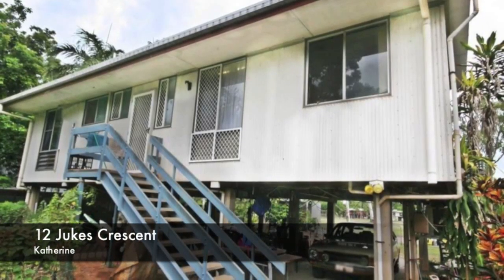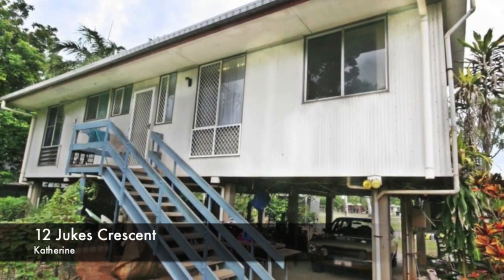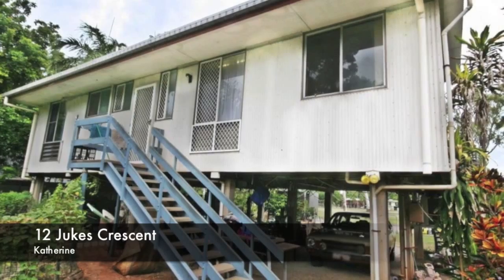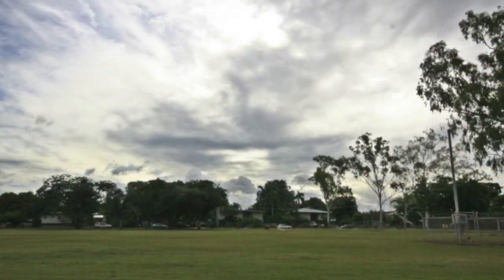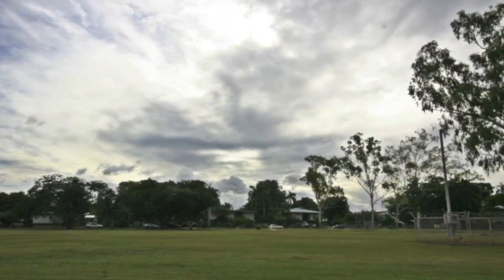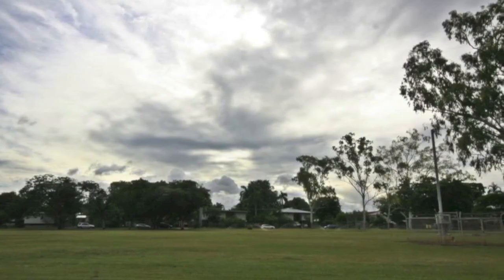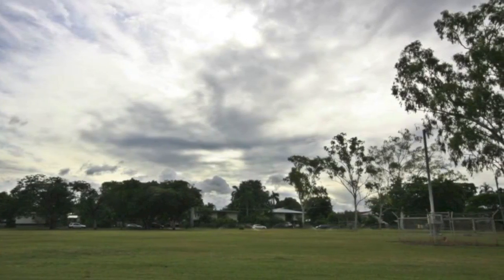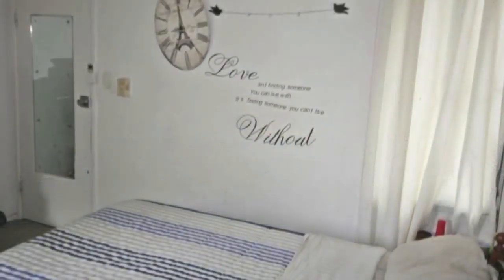12 Jukes Crescent, Katherine